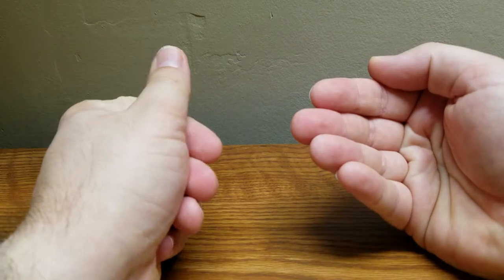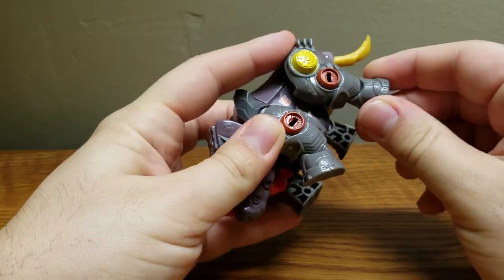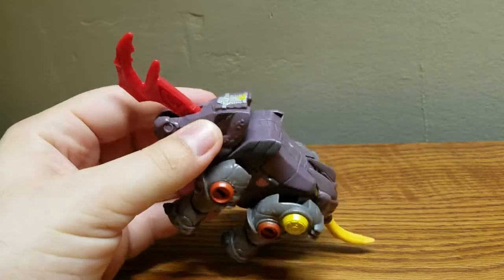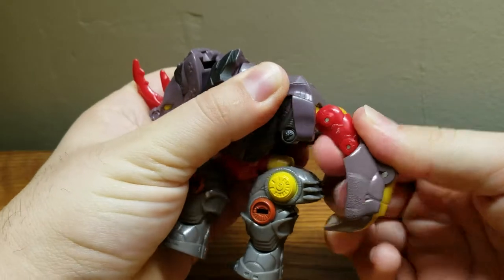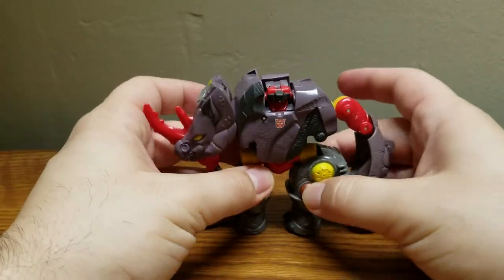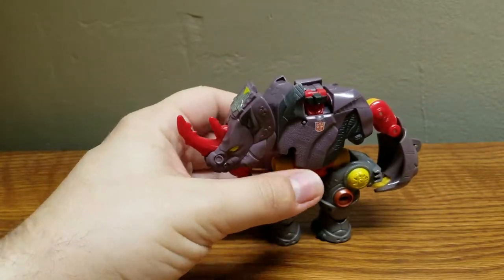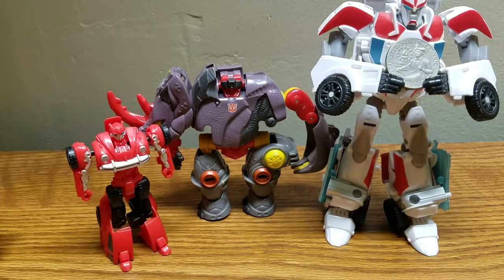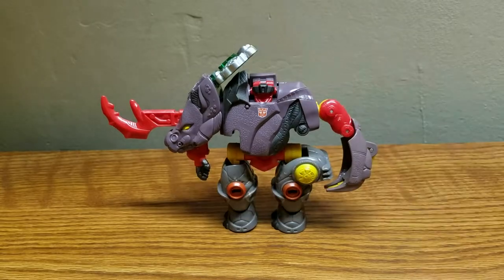Composite Enerjoe Reviews:Transformers Cybertron Scout Backstop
The other robot rhino.